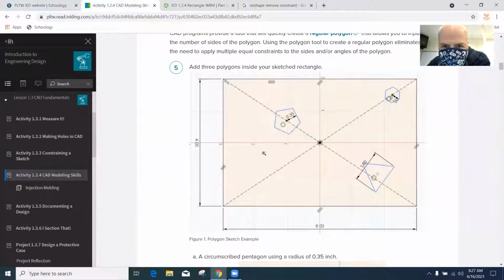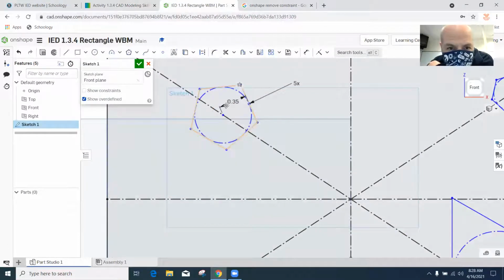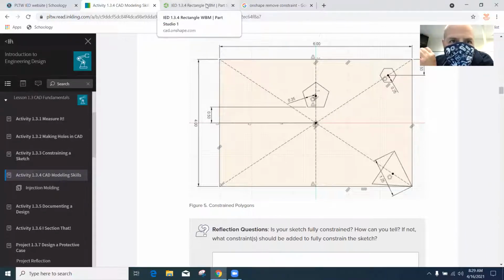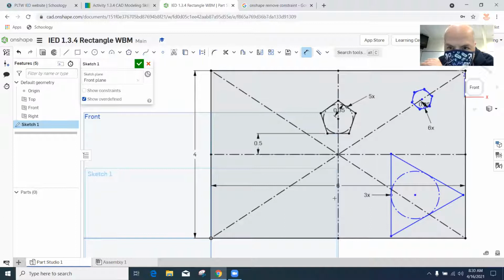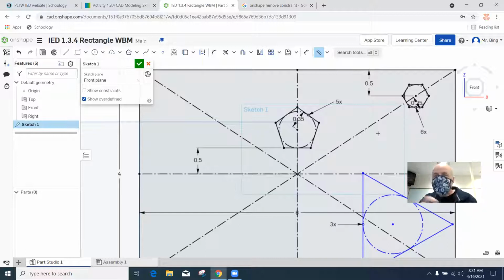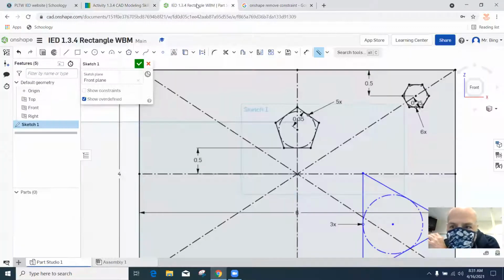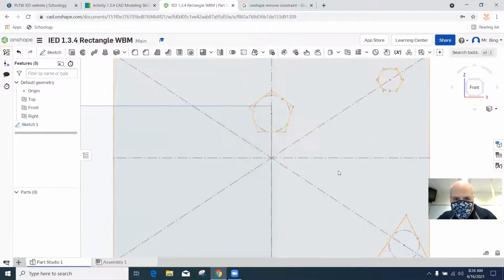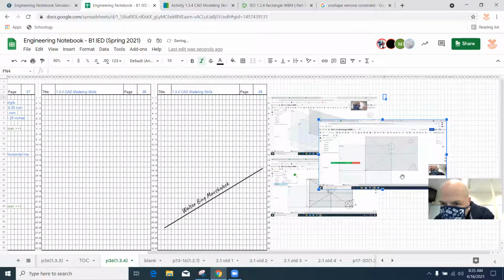IED 1 3 4 step 5 again